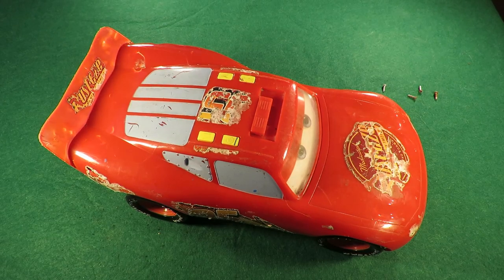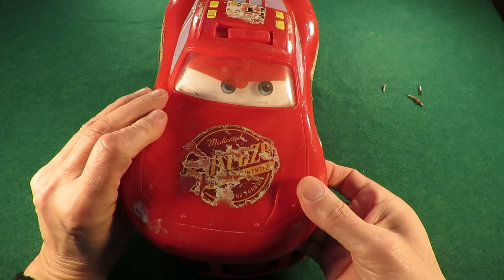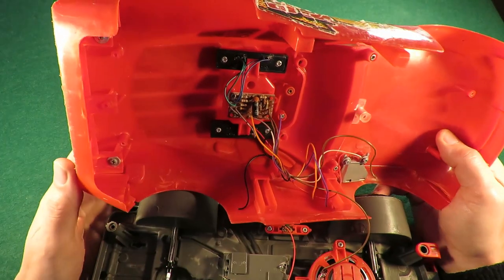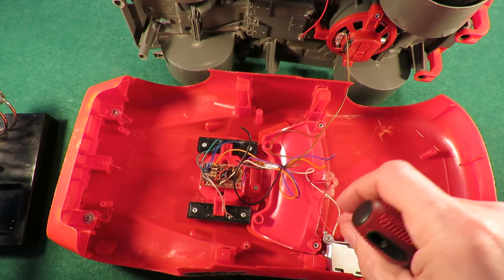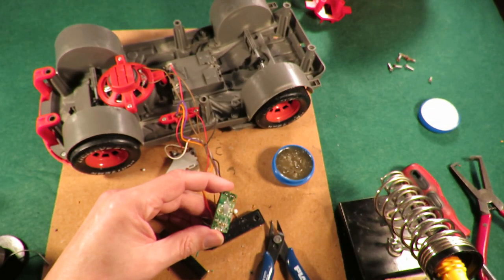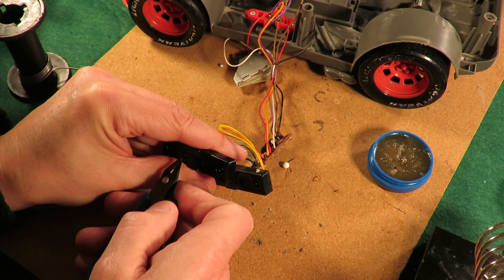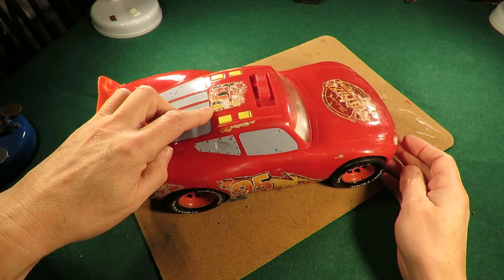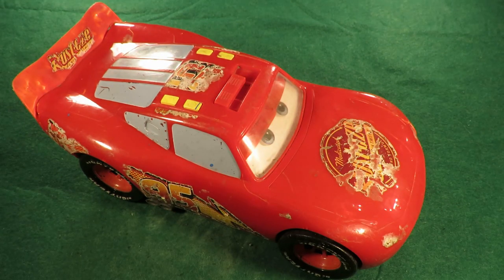Fixing the sound effects in that Recycling Centre Lightning McQueen car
Fixing the sound effects in that Recycling Centre Lightning McQueen car. I cannot find any manufacturer details on this car so I have no idea where it came from before it ended up at the recycling centre.